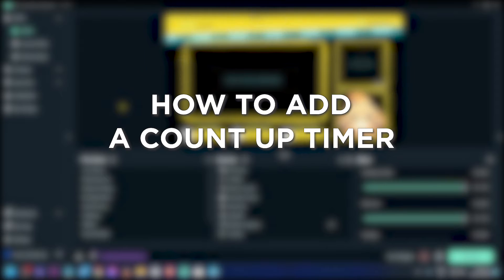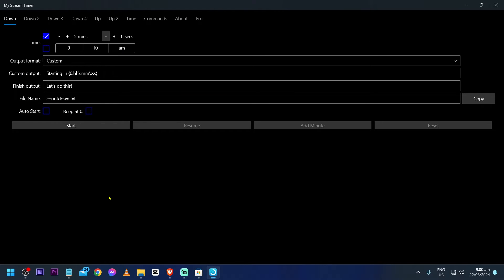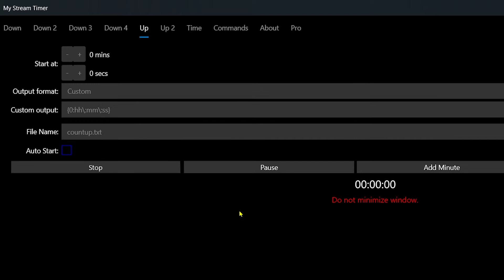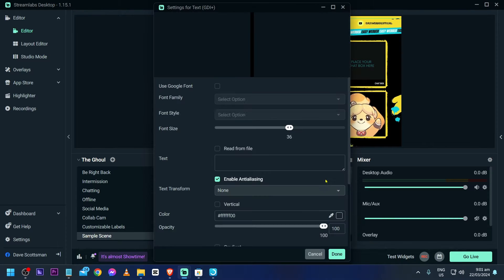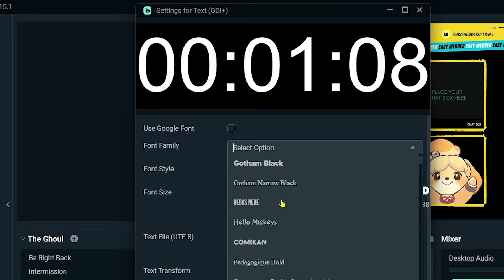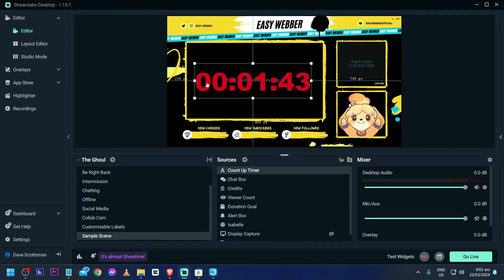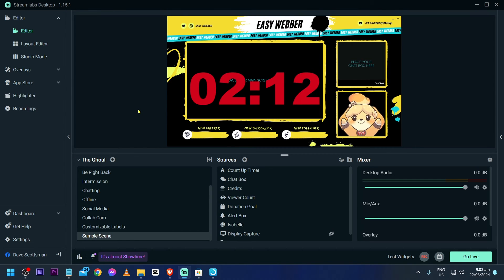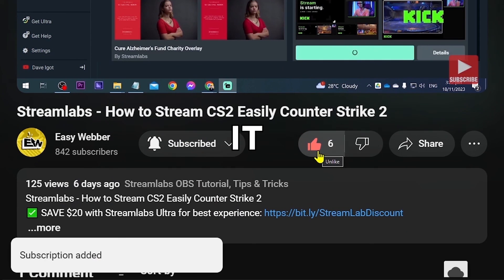How to Add a Count Up Timer to Streamlabs (EASY METHOD)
Did you know how to add a countdown timer to OBS Streamlabs? Here's a tutorial video on how to add a countdown timer to Streamlabs OBS. Watch this video and learn how to add a timer to Streamlabs OBS easily.